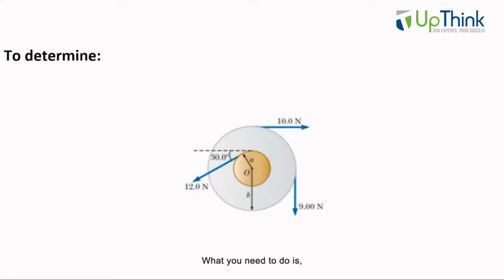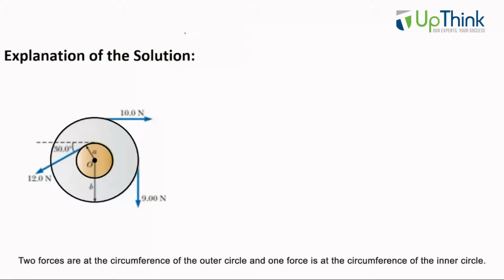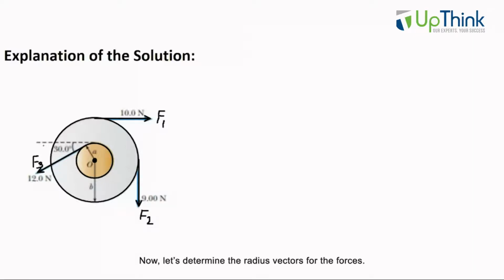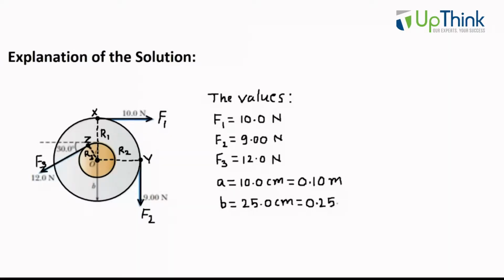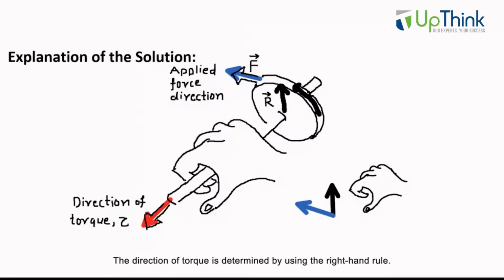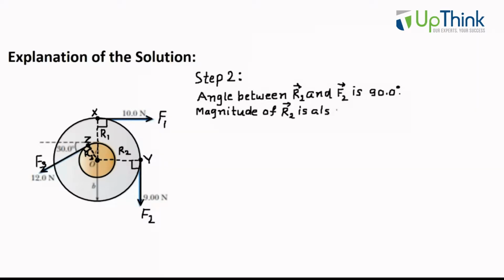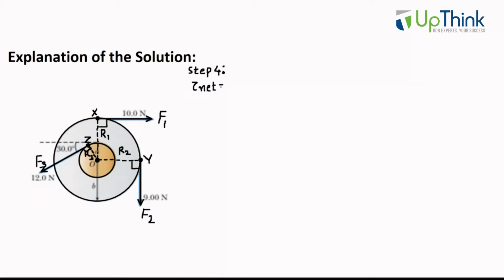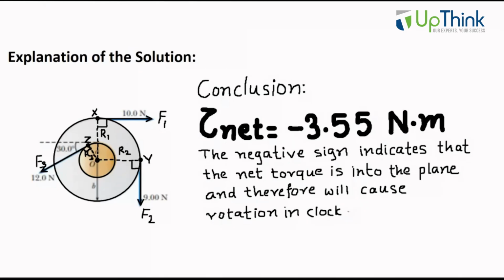Find the net torque on the wheel | Physics | UpThink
Click on the full artical link to get an answer to your question ✍️ solution for Find the net torque on the wheel in Figure about the axle through O, taking a = 10.0 cm and b = 25.0 cm.